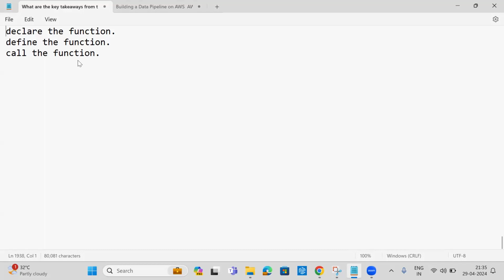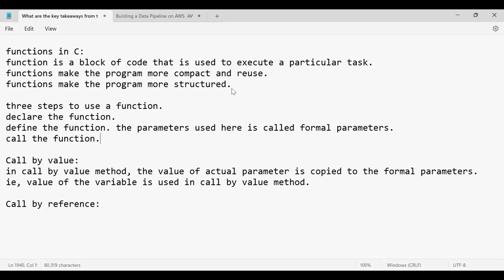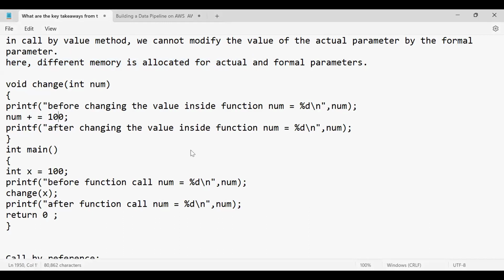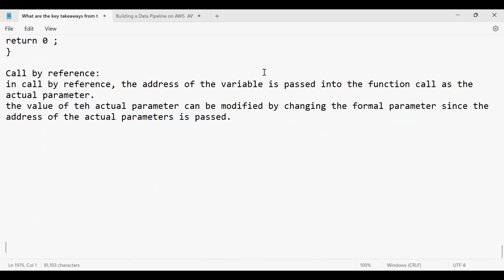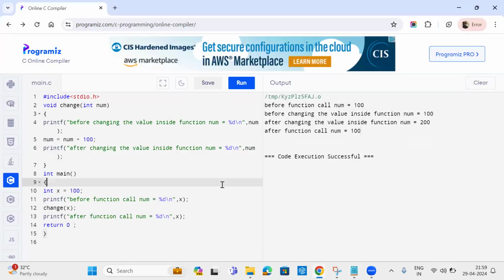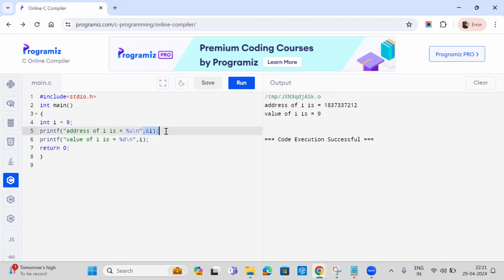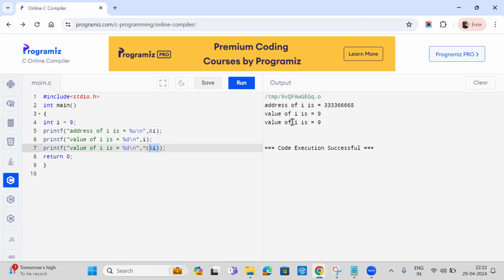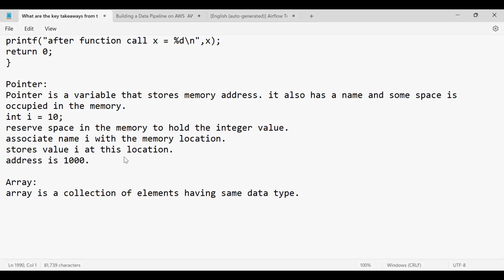Session 71 - Computer Education | Prepare for UPSC, Bank PO, SSC, RRB, CET, CAPF, Govt Jobs | Uplatz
Understanding Function Calling in C - The content focuses on the "Introduction to Function Calling in C" with an emphasis on the two primary methods: call by value and call by reference. "Introduction to Function Calling in C" explains how function parameters work, distinguishing between formal and actual parameters. In call by value, the actual parameter's value is copied to the formal parameter, ensuring that the original data remains unchanged. On the other hand, call by reference allows for modifications of the actual parameter by passing the address of the variable. Key concepts like "Introduction to Function Calling in C" also include the use of pointers for accessing variable addresses and managing memory, as well as arrays for storing and processing multiple values efficiently.

Additionally, the content highlights the importance of memory management and the role of pointers and arrays in programming. Efficient use of arrays and understanding the different memory allocations for parameters in function calls are crucial for data handling and program accuracy. The insights provided underscore the significance of correctly declaring and defining functions, as well as practicing with examples to solidify understanding. The "Introduction to Function Calling in C" emphasizes that mastering these concepts leads to more effective programming practices and a deeper grasp of advanced techniques.